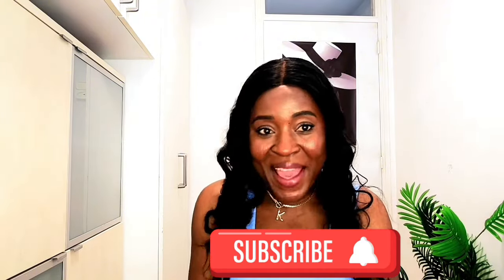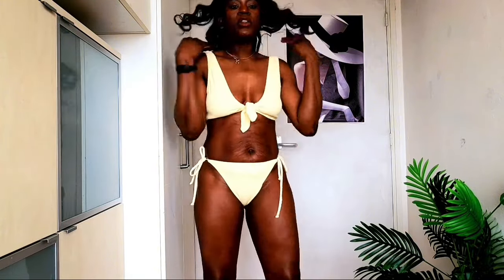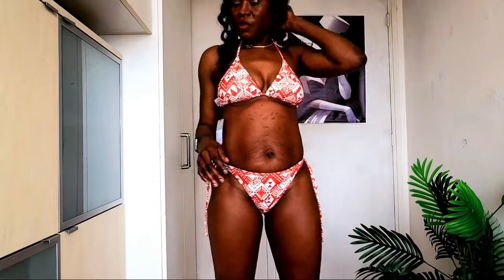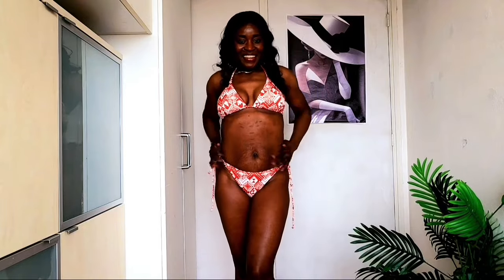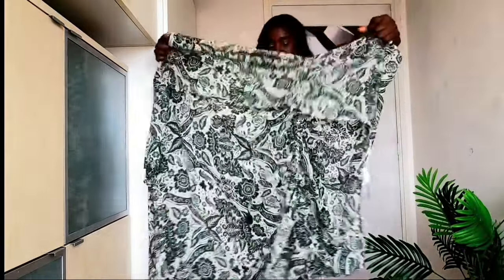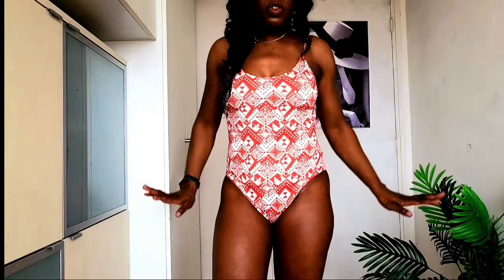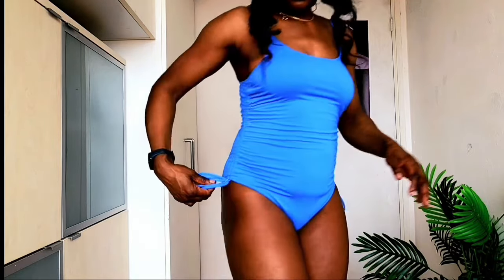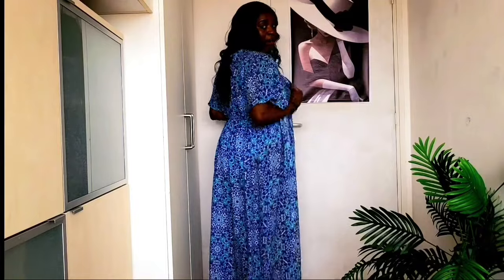PRIMARK 2024 SUMMER SWIM WEAR ⛱️ TRY ON HAUL PHASE 2 | KATHERINE DELFT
HEY BAB'S, thank you for tuning in am very happy to bring you phase Primark 2024 swimwear haul . bab's this swimwear items there are beautifull, amazing and hope you will it.
body suit's swim wear , two pices of swimwear and  kimono's